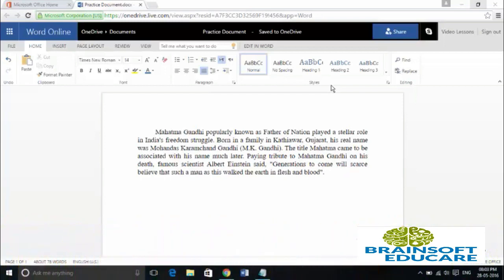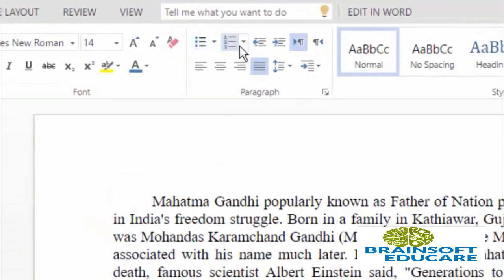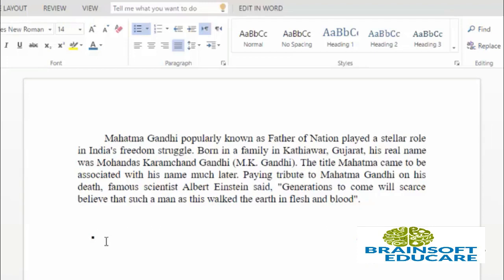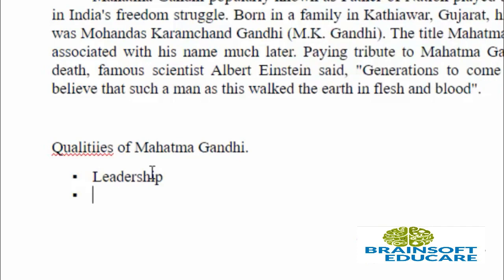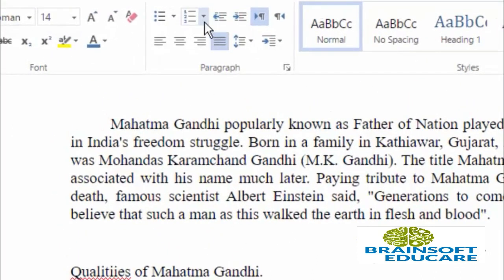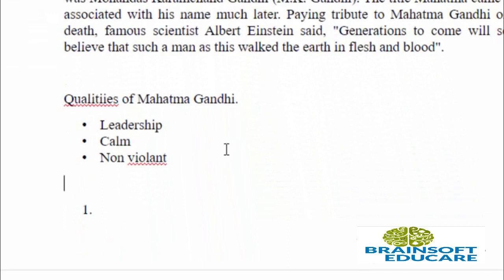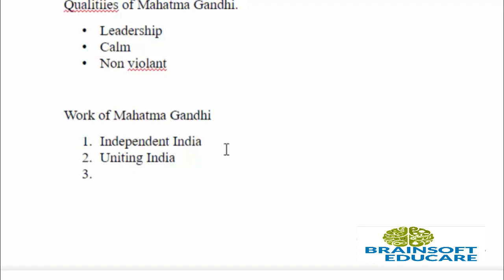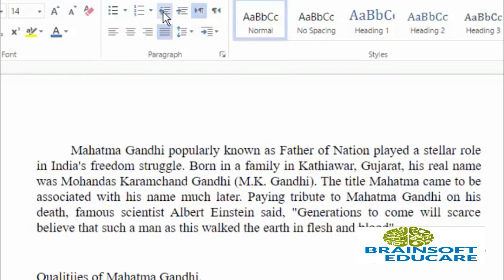Creating List in Microsoft Word Online | Word Online Complete Course.